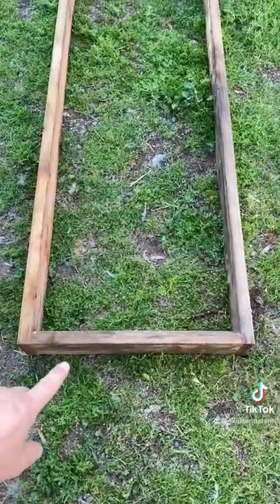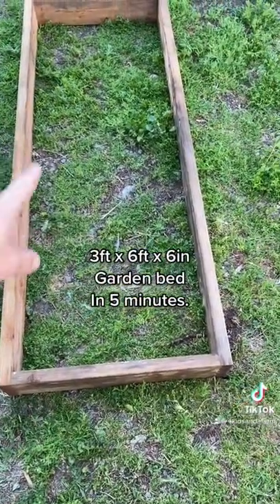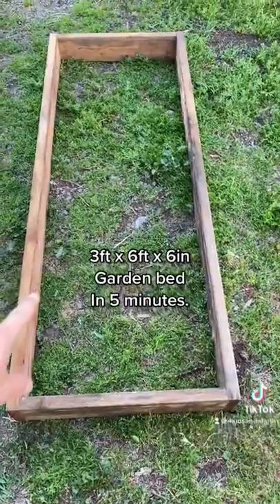DIY Raised Garden Bed in 5 MINUTES!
🌻 Hoss Tools is hands down the best place to get Garden seeds and Tools Use our Code "4kids21" to get FREE HOSSINATOR TOMATO SEEDS!